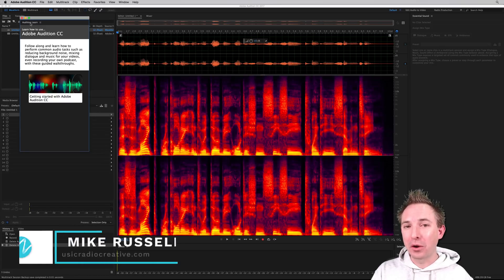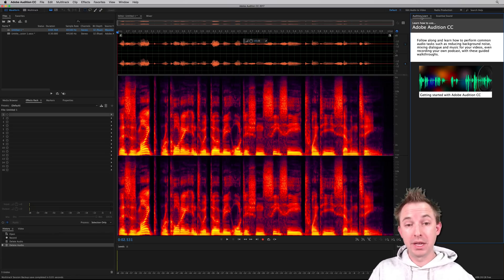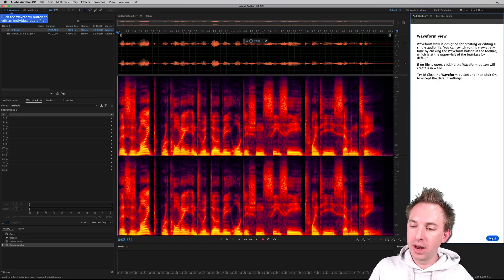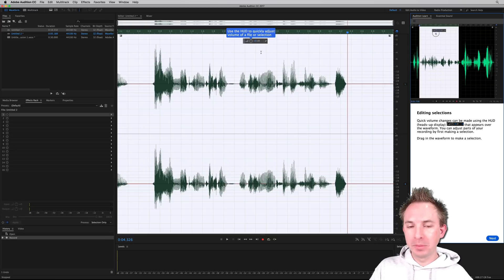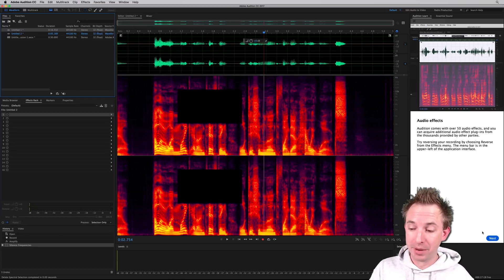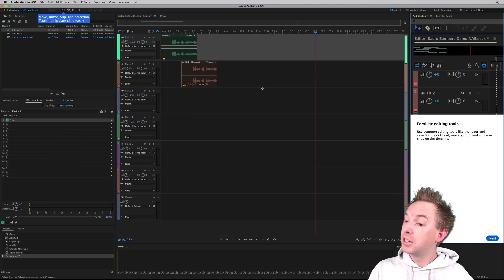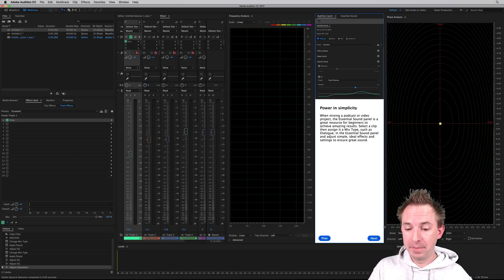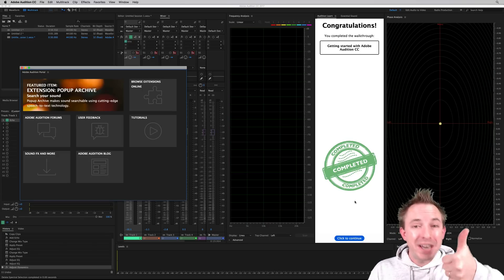Audition Learn - Learn how to use Adobe Audition CC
Audition Learn is the interactive new way to learn how to use Adobe Audition CC. You'll learn how to do common tasks like reducing background noise, matching dialogue with video and even recording your first podcast.

0:00 Tutorial start
0:10 Getting started
0:23 Enabling Audition Learn
0:58 Getting started
4:45 Wrap up